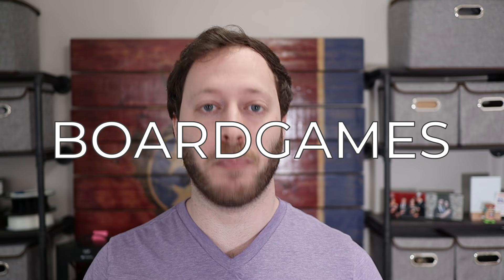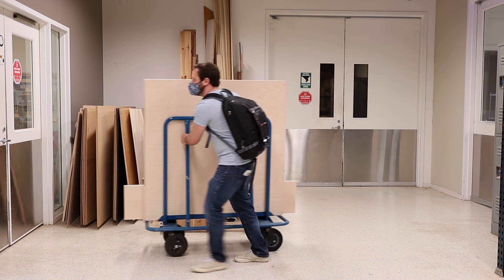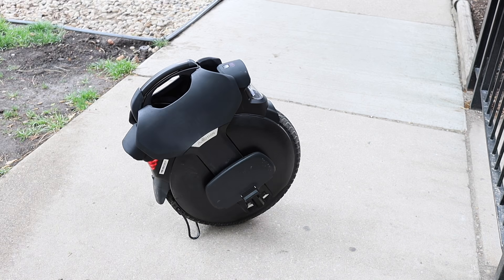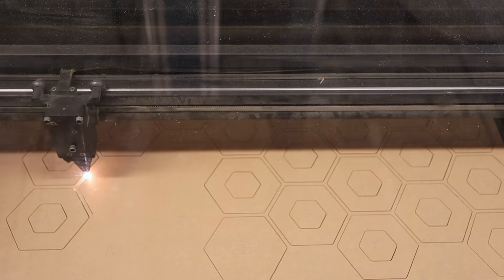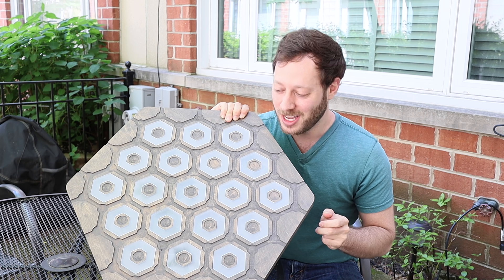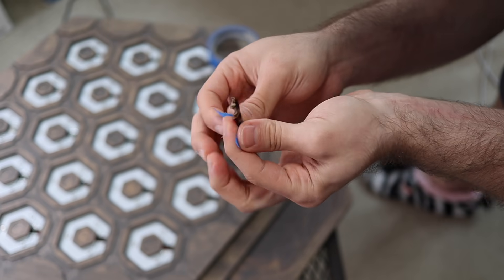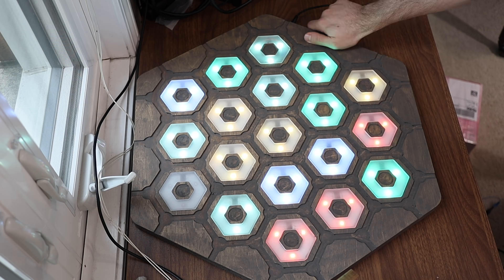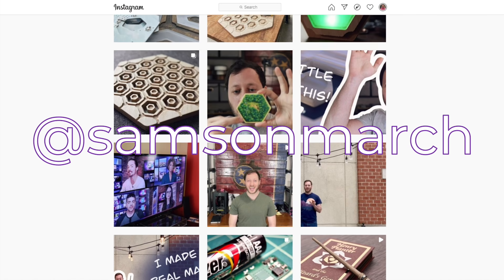Settlers of Catan never looked so good!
I freaking love board games! I also happen to love making things. I figured why not combine my two loves and make a fancy schmancy version of my favorite board game.

In my last video I designed an entire electronic Settlers of Catan set in one evening, this video is all about building it!

If you want to make your very own set of the fancy schmancy Settlers, here is a link to all the files (it’s totally free and open-source)

If you’d like to support this channel and projects like this, come check out my Patreon page to get early access, behind the scenes looks, and potentially even some extra circuit boards from each project!